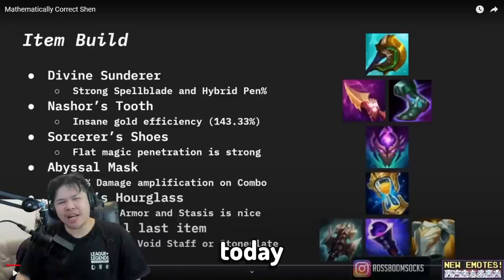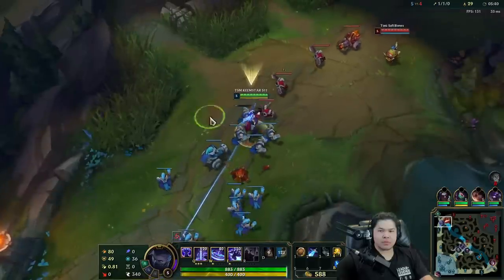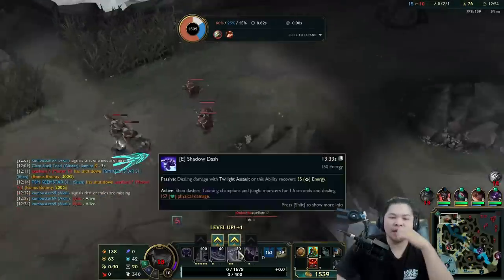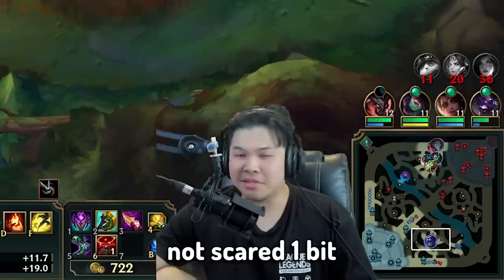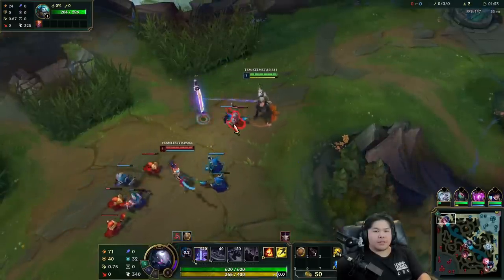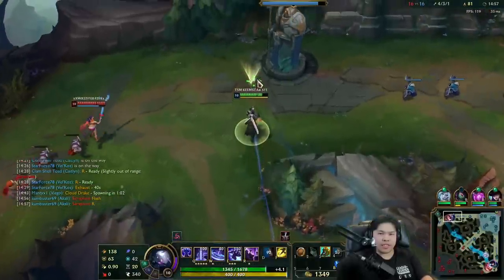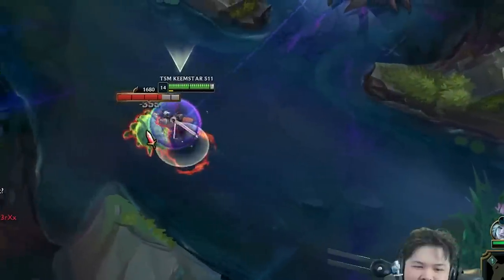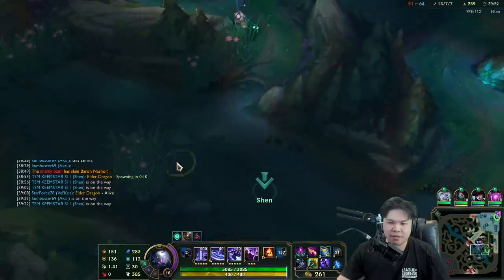I finally tried xPetu's Mathematically Correct Shen and it's actually hilarious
GJSantos
TopAvenue